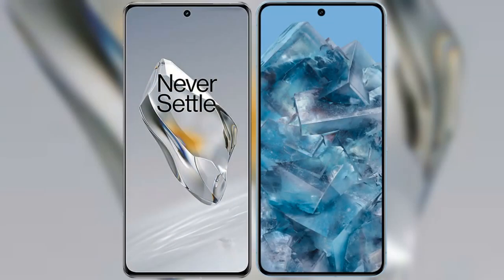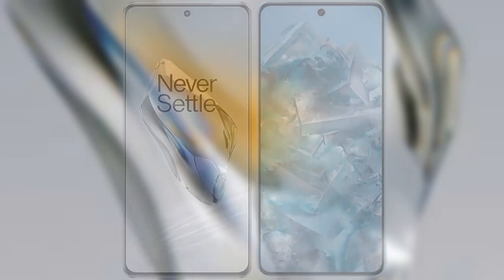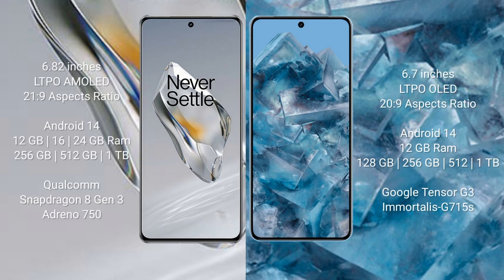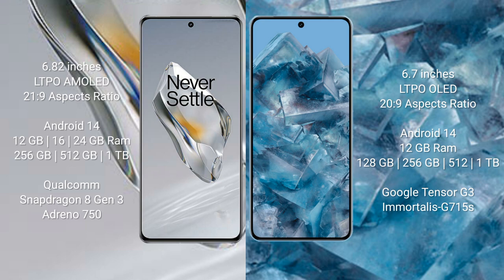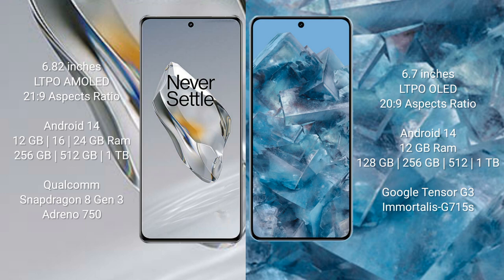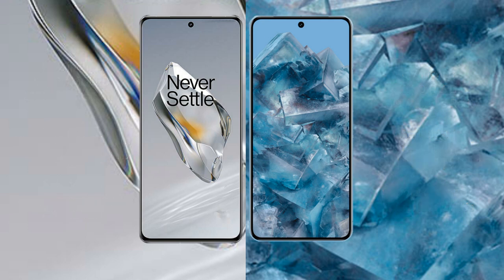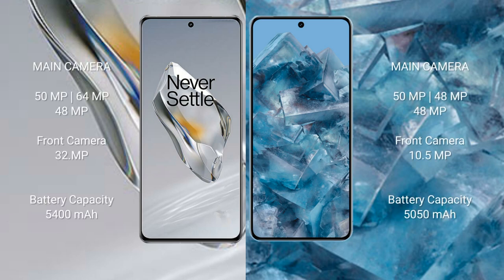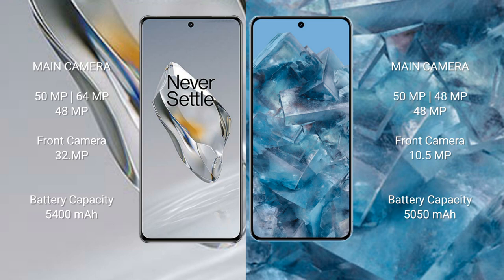OnePlus 12 vs Google Pixel 8 Pro Review